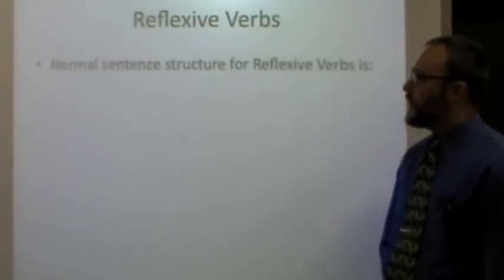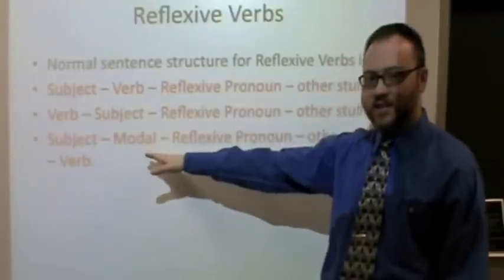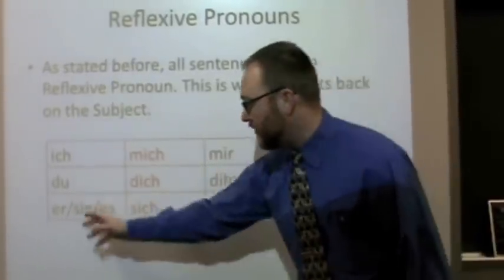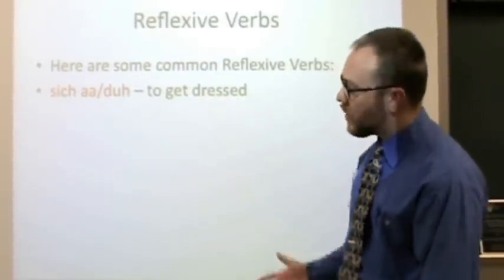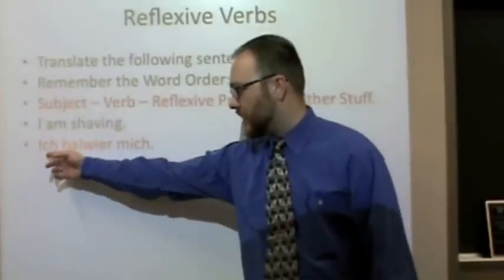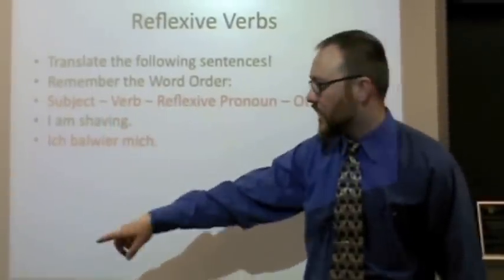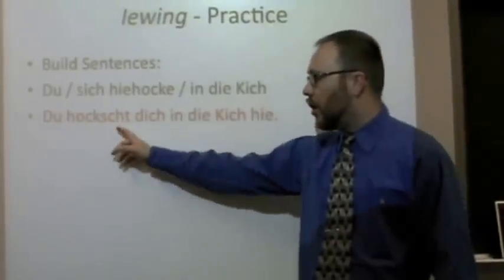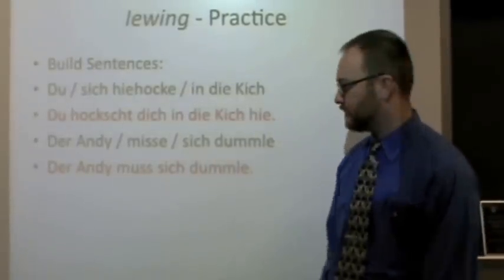PA Dutch 101: Video 29 - Reflexive Verbs.m4v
This video covers the use of Reflexive Verbs in PA Dutch.